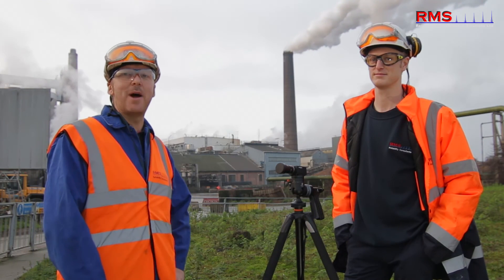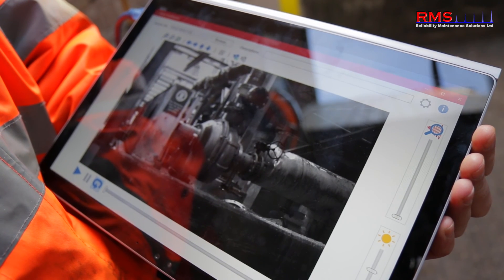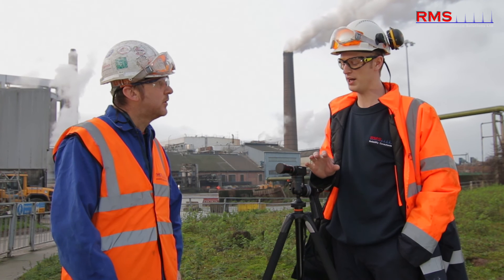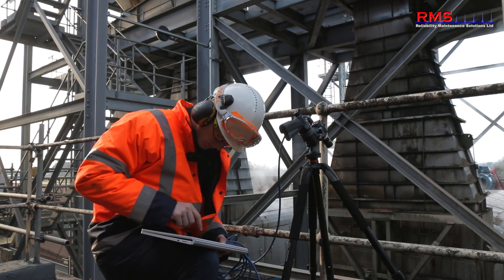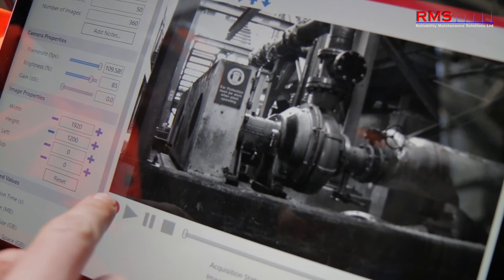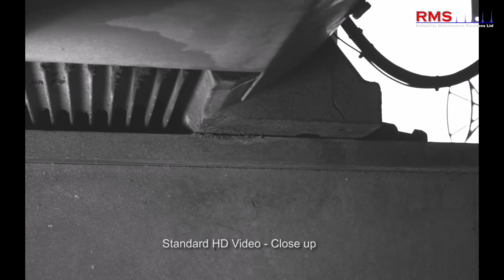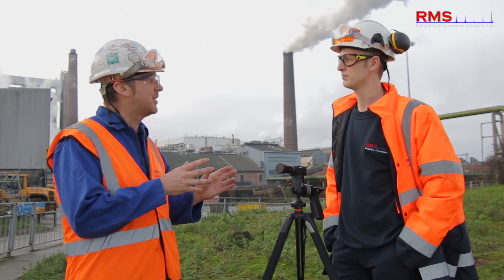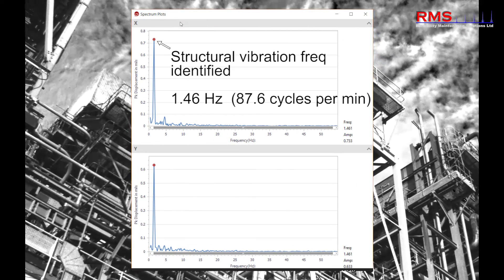Motion Amplification - What is it?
An overview of Motion Amplification, a revolutionary new technology which is going to transform the way we visualize vibration problems within industry.